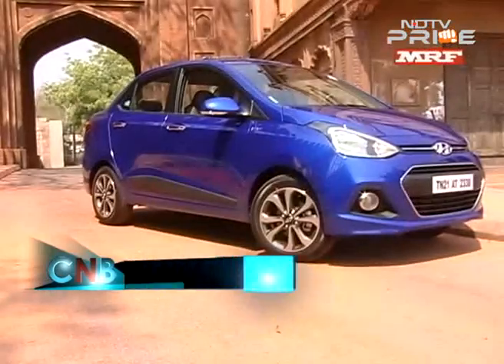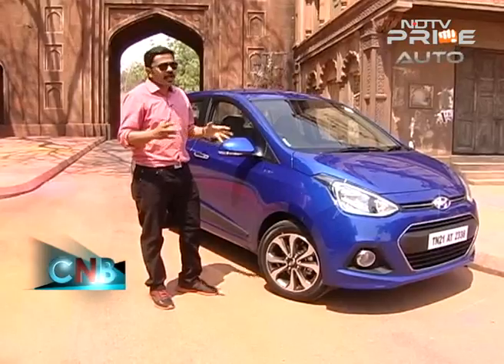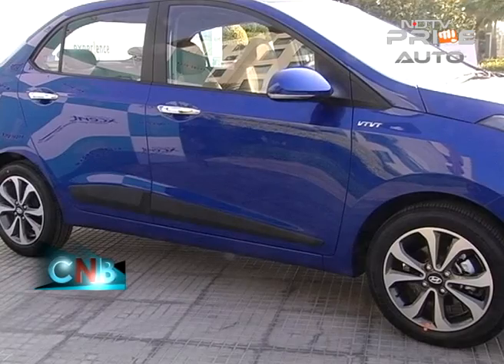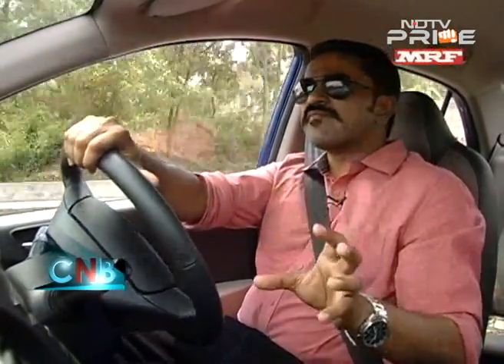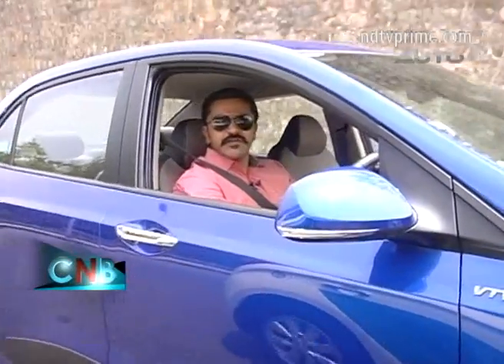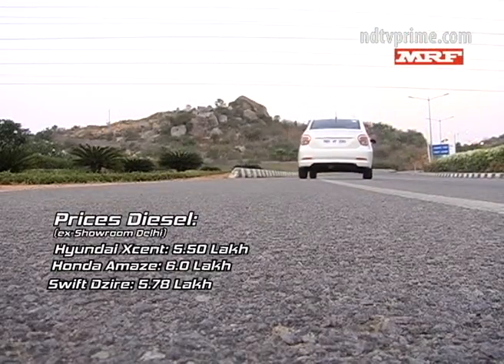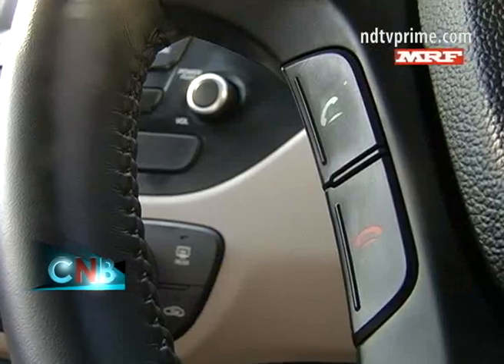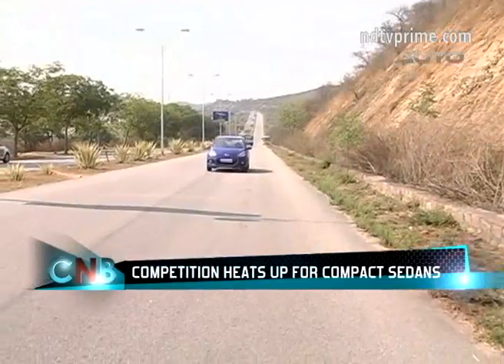Xcellent, Xciting Hyundai Xcent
The latest entrant to the subcompact sedan space is the Hyundai Xcent. It's attractively priced and good on the feature-list. But is it strong enough to dislodge the popular Maruti Suzuki Swift Dzire or Honda Amaze?